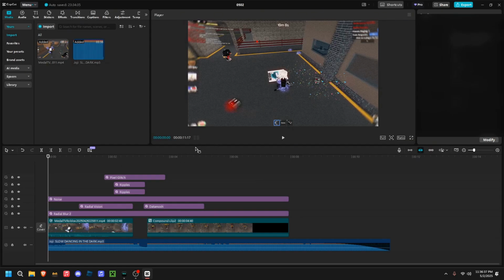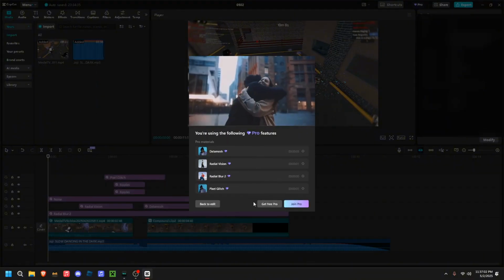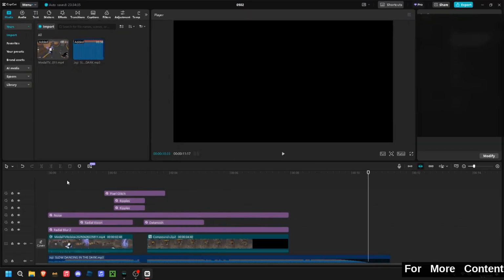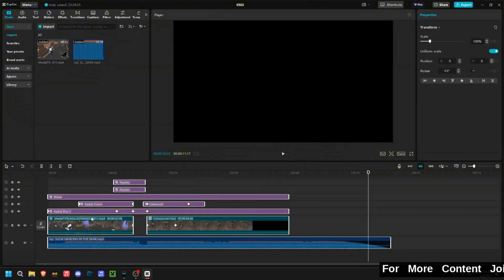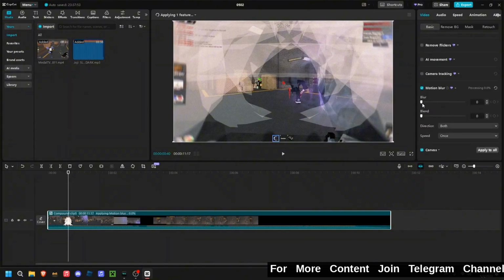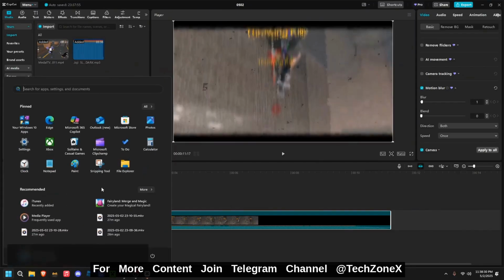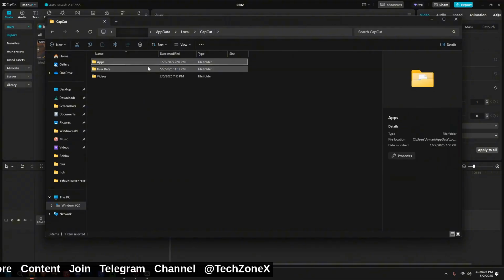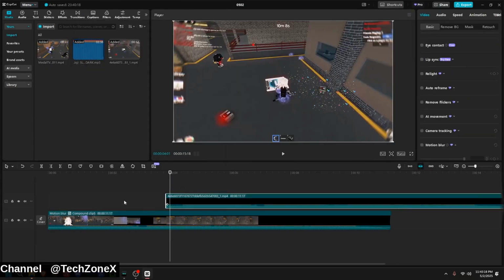Capcut PC - Get All PRO Features For FREE! | Capcut Bypass for Only PC Users 100% Work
Unlock *all Pro features of CapCut PC for FREE* without risking your computer! 🚀 Follow this step-by-step guide to safely download and use CapCut PC.

No cracked versions, no malware—just a safe and easy solution! 💻✨

Comment for Capcut Pro App for Free All Features Work

These all things are copyrighted. We just edited the video for Learning purpose only.

Thanks a lot again 🤗🤗